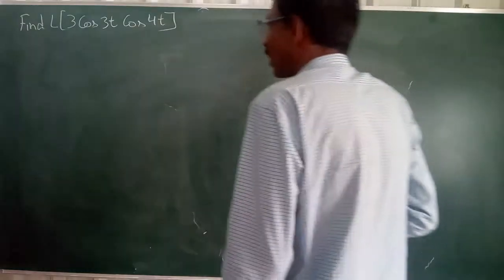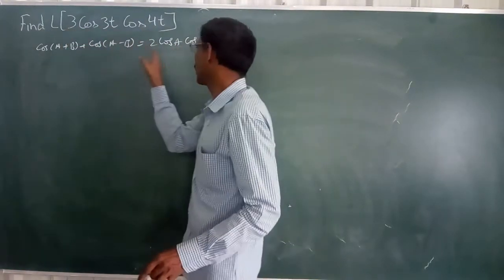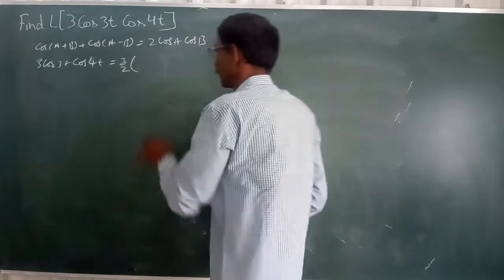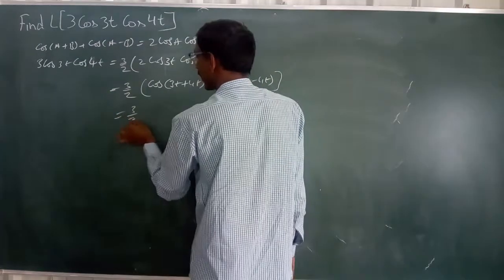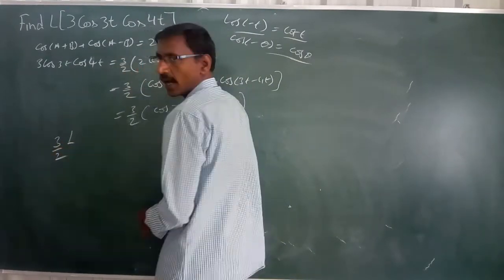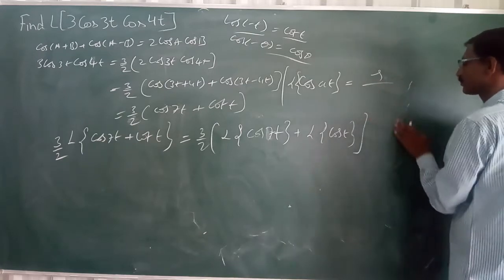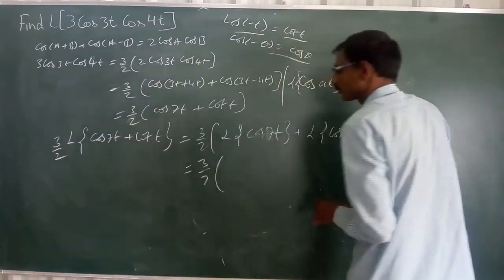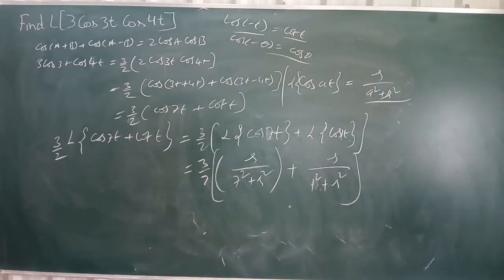Engineering math Laplace Transform M1